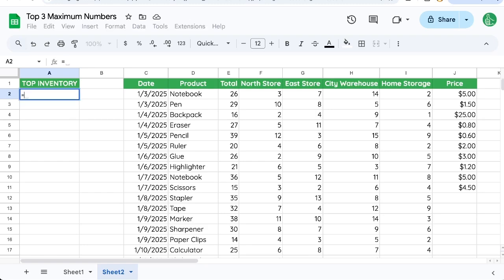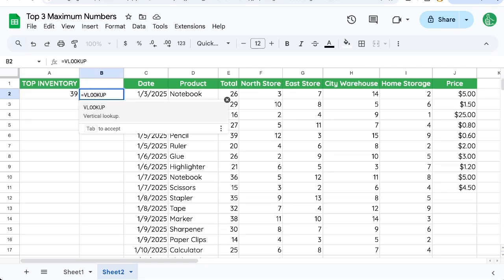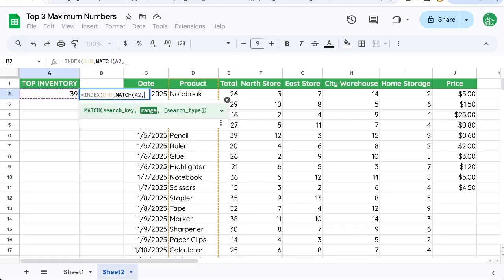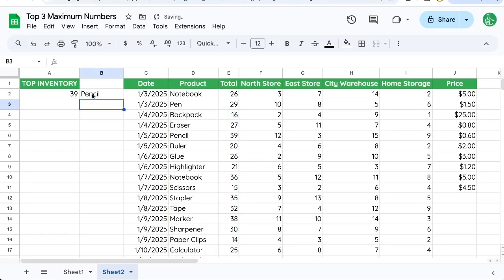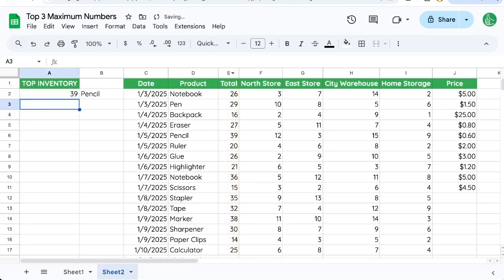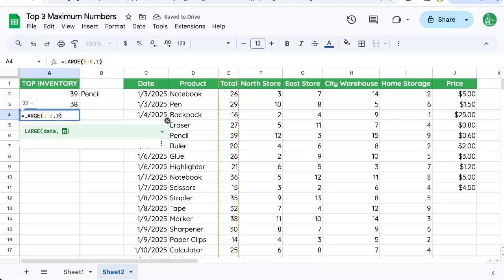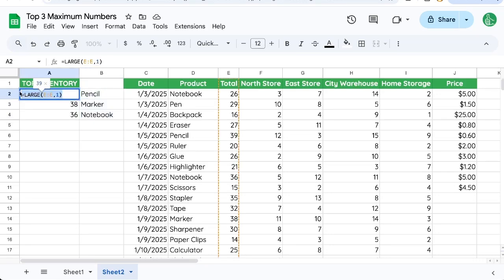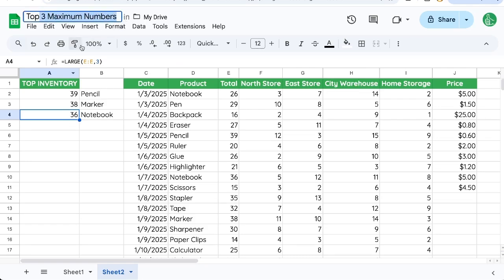How to Get Top 3 Maximum Numbers in Google Sheets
How to Find Your Top 3 Inventory Items in Google Sheets

In this video, you'll learn how to identify which product you have the most of in your inventory using Google Sheets. The tutorial covers using functions like LARGE and INDEX MATCH to find the highest quantities and determine the top three inventory items. Discover the advantages of using these formulas over the traditional MAX formula and enhance your spreadsheet skills.

00:00 Introduction: Finding the Most Stocked Item
00:21 Using Index Match for Inventory
01:02 Advantages of the Large Formula
01:32 Conclusion and Next Steps